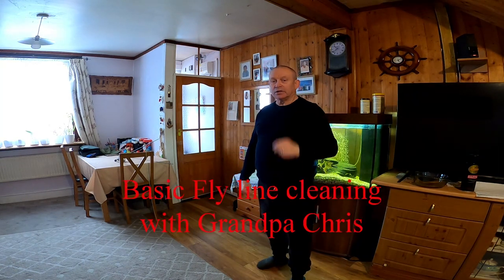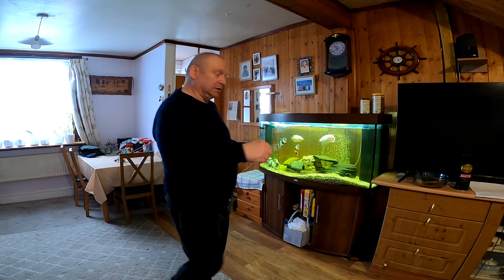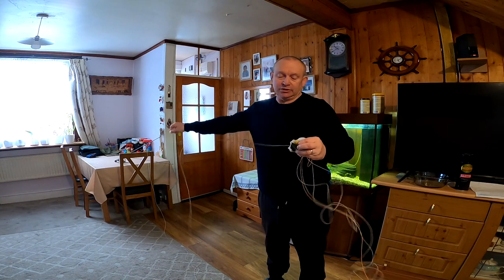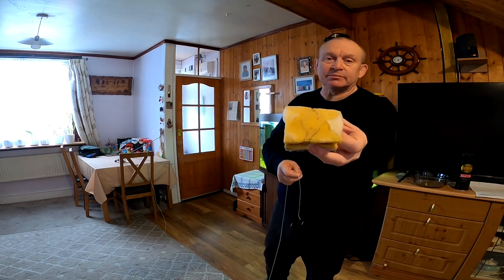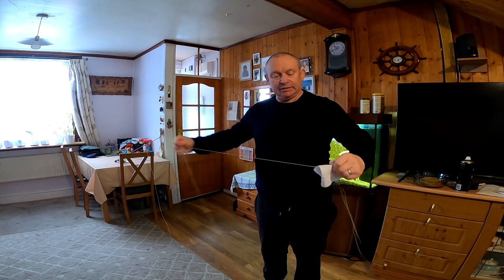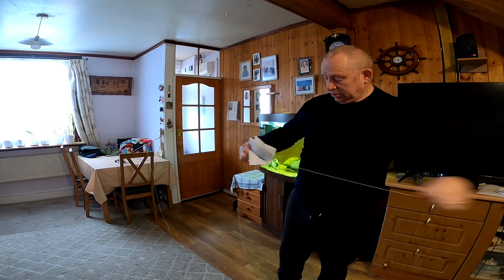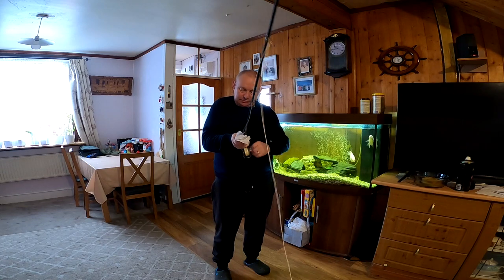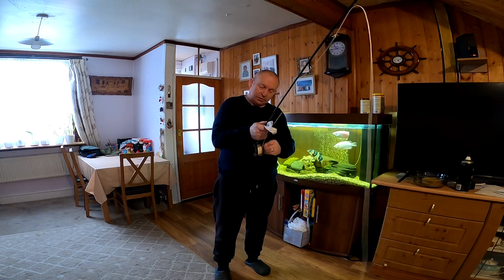# 54 Basic fly line cleaning with Grandpa Chris movie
A short video featuring how I like to clean my Fly line after a spring session in the mud